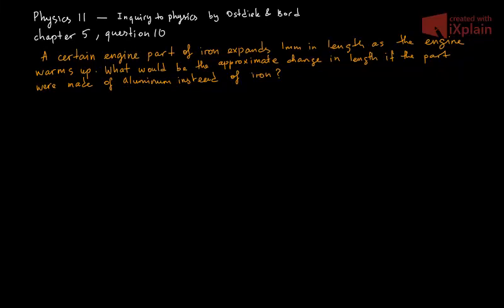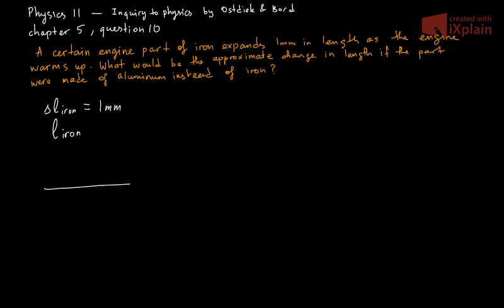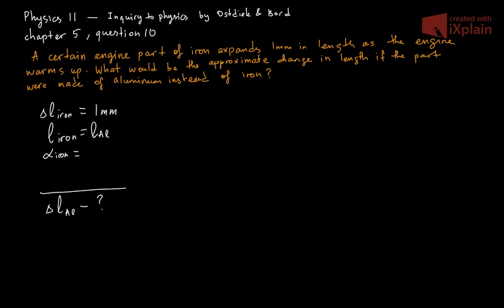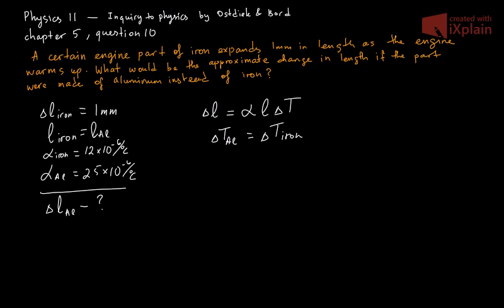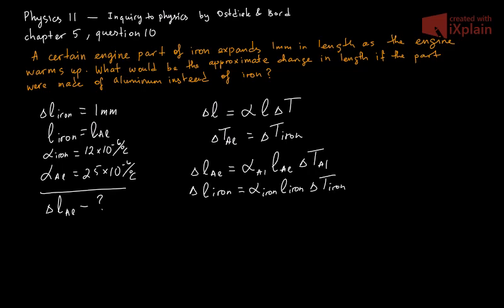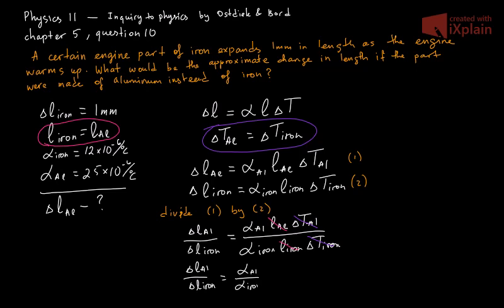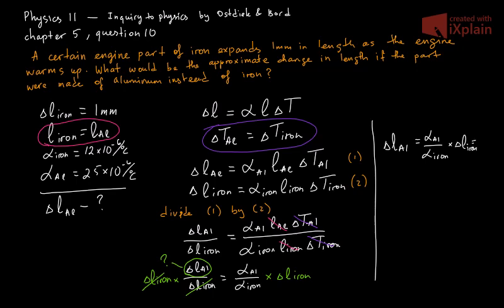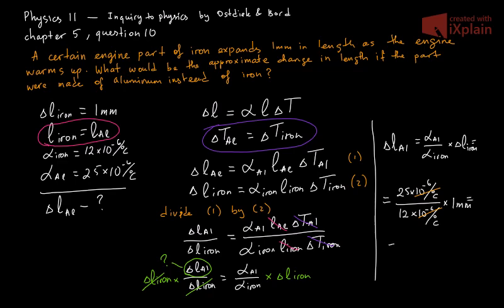Ph11 thermal expansion ch5q10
Thermal expansion example